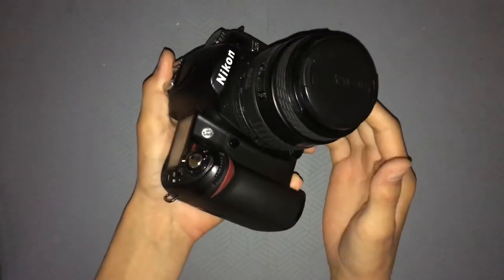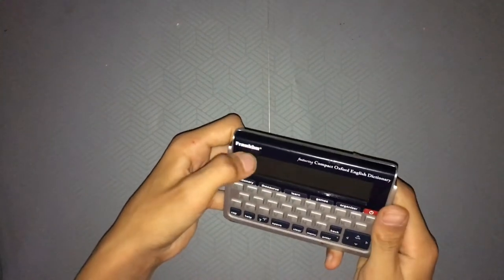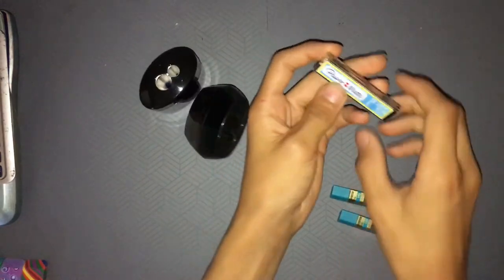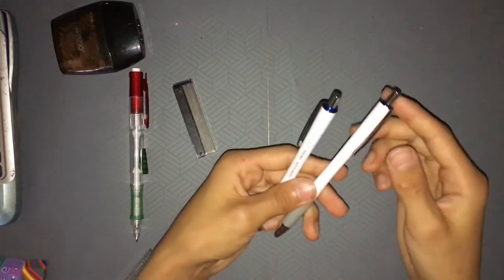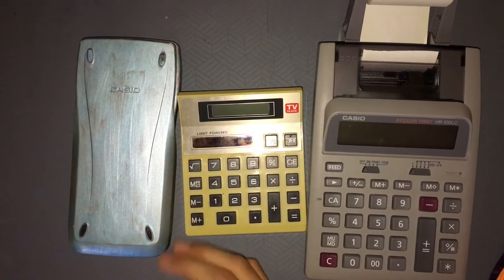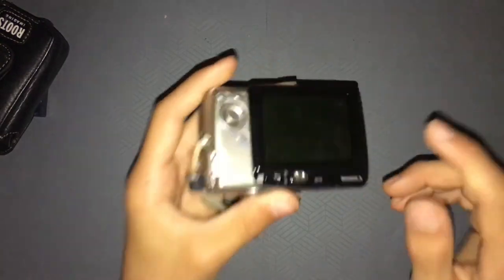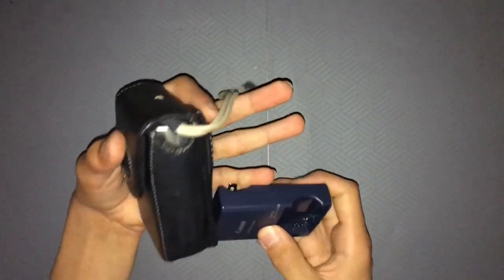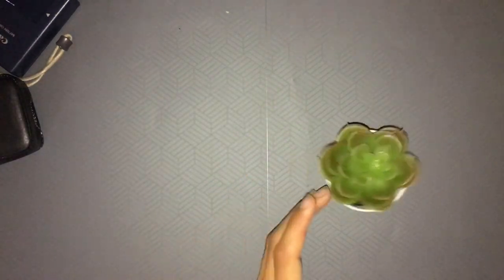Back To School Top Pics And All Categories